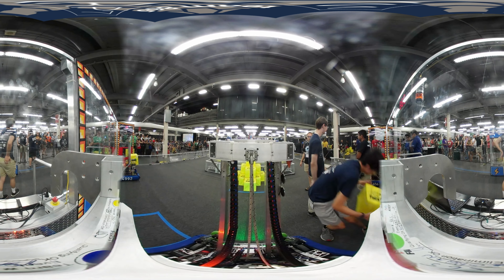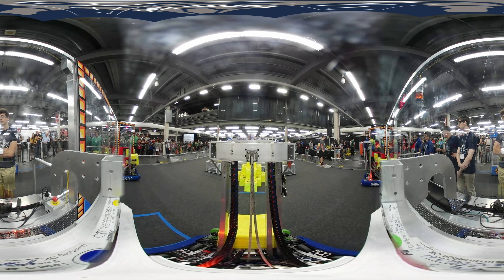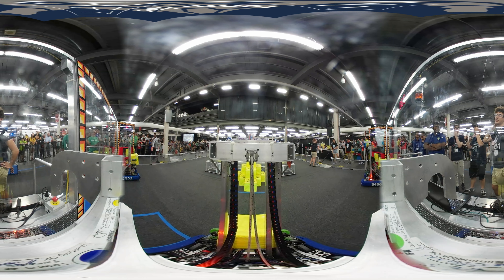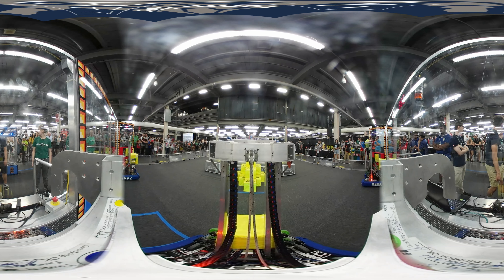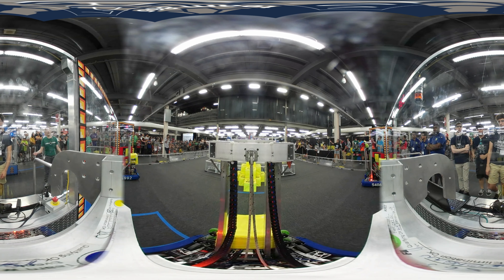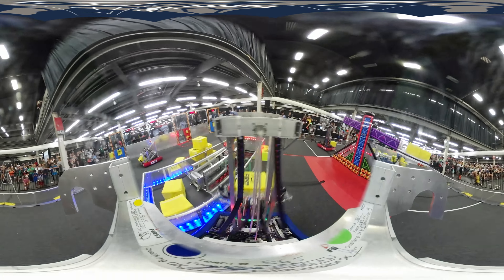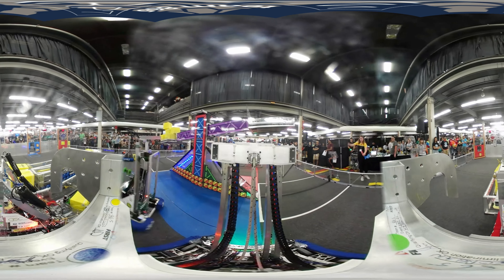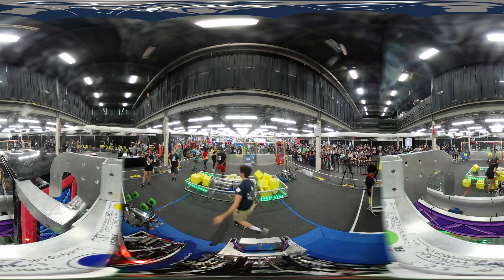2018 Robots@CNE - Qualification Match 43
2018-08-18